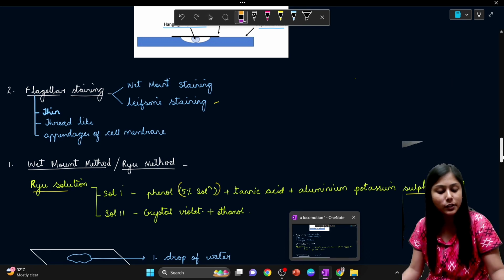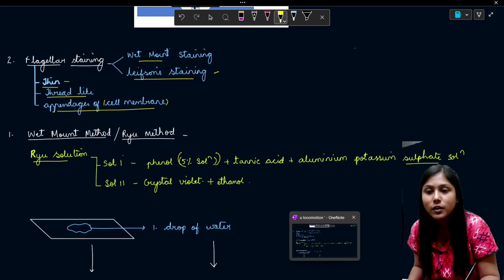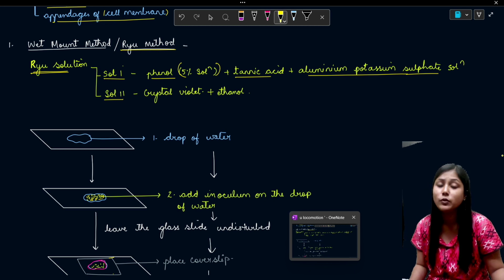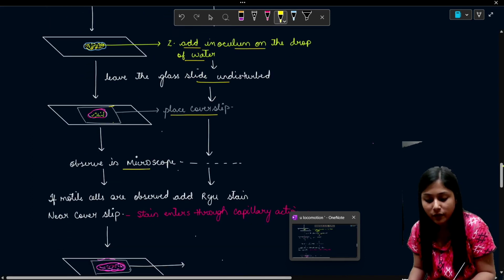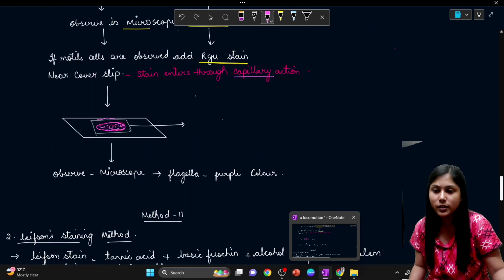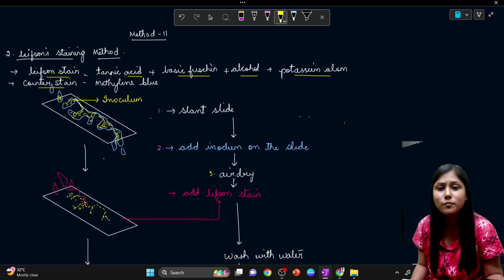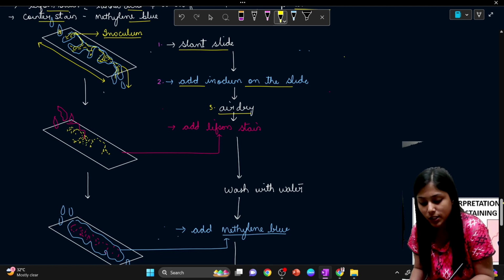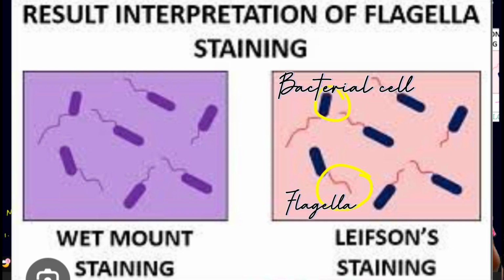Methods to indentify bacterial motility // Part -3 // Flagellar staining method // Arshbionyms // OU